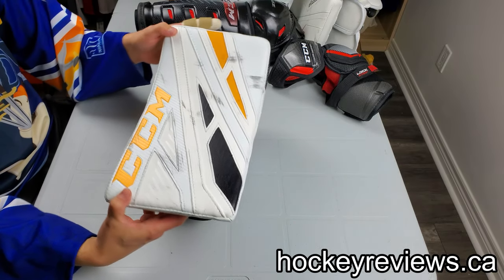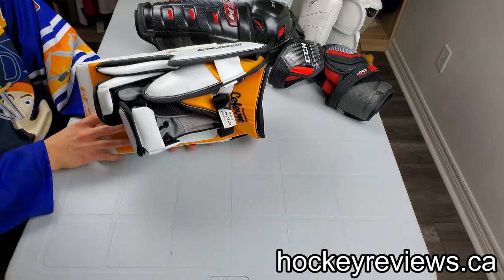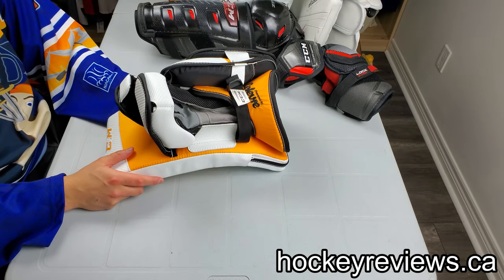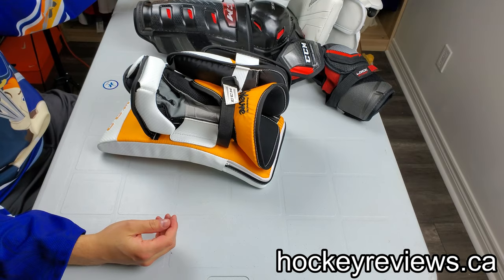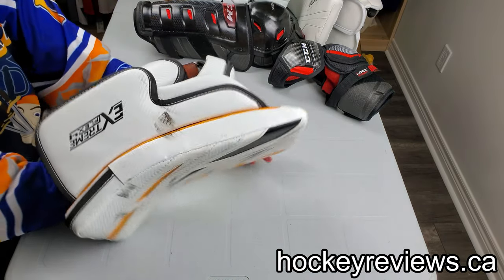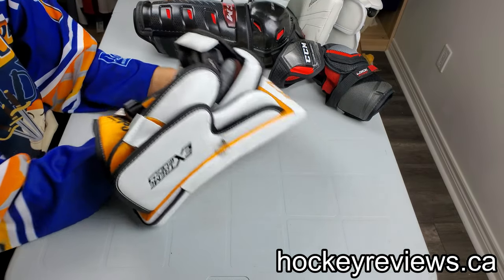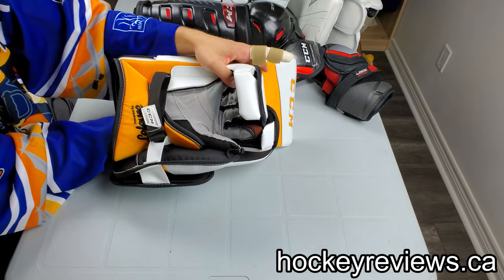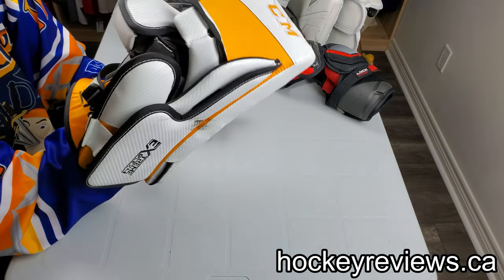Softest rebounding blocker I have used, CCM Eflex 4 Blocker Review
The CCM Eflex 4 (and Premier 2) blocker is a timeless classic, and in my opinion could use a refresh.

I love the wrist strap on this and wish more manufacturers could duplicate it. It is the easier I have seen to do up and it means Velcro won't get caught up on anything.

The rebounds on the face are the most dampened I have used, as shown in the example in the video. The sideboard is okay but I wish it was stiffer.

CCM does an excellent job with index finger protection and finger protection in general. D3O on the index finger is simply the best in the business but I wish they sewed on the top of the finger a bit differently (or at least less tight). With that said I found the finger tip protection to get in the way when I was trying to pick up pucks.

This blocker will be fine, especially from a protection stand point. I just wish it had a few tweaks to give off harder rebounds.

Equipment Used:
Mask: Protechsport Theodore Mold
Chest: Brown 2400/2200 Custom
Blocker: CCM Eflex 4
Camera: Samsung Galaxy S10
Microphone: Robe Videomic GO